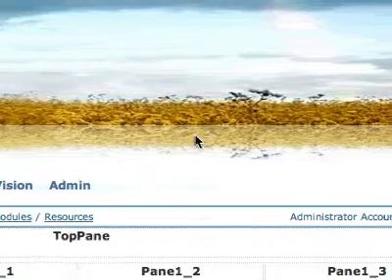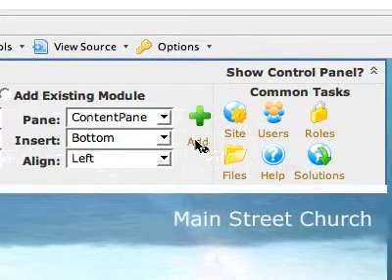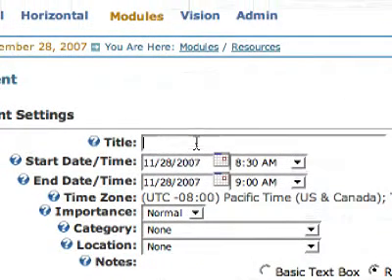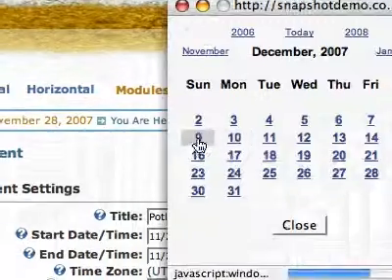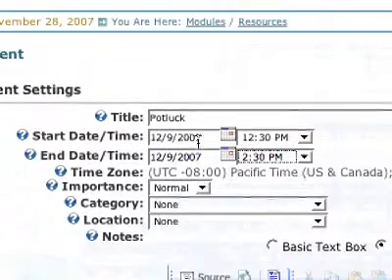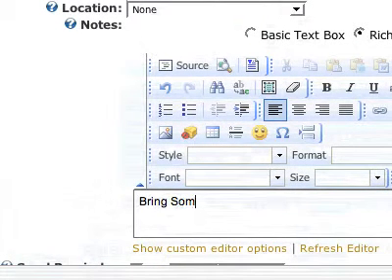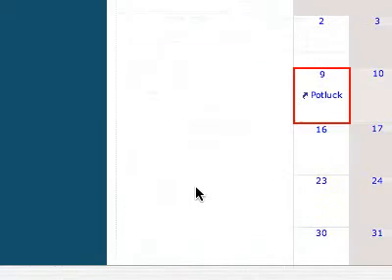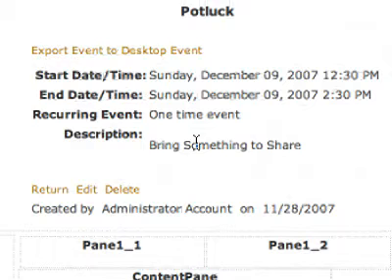Adding Events to your Church Website Calendar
The Events Calendar for your Church Website displays upcoming events as a list in chronological order or in a monthly or weekly calendar. Each event listing includes a title, description, and date. Display of an image is optional. Each event can be set to re-occur by any specified number of days, weeks, months or years.